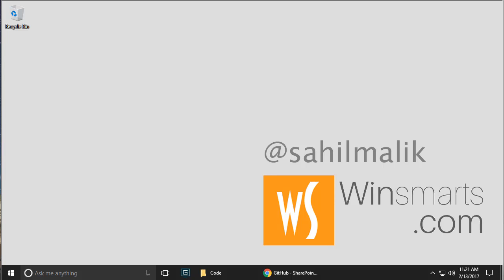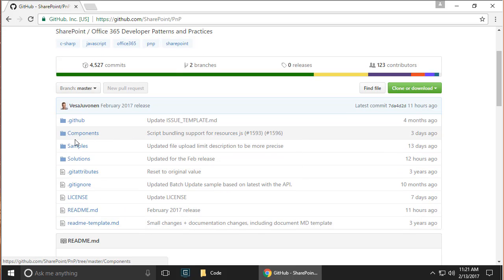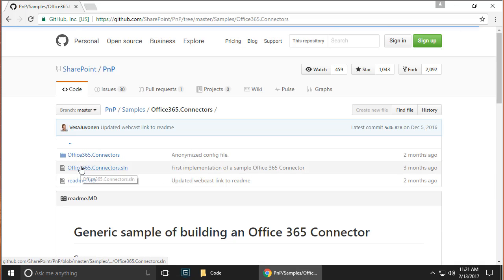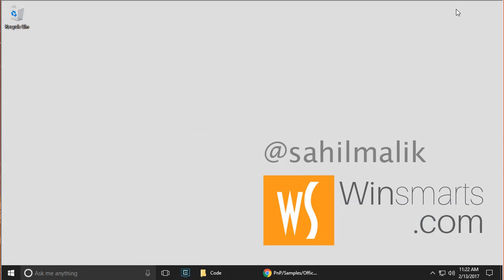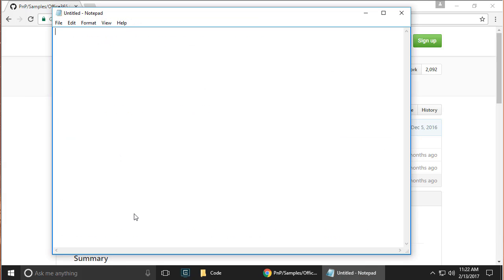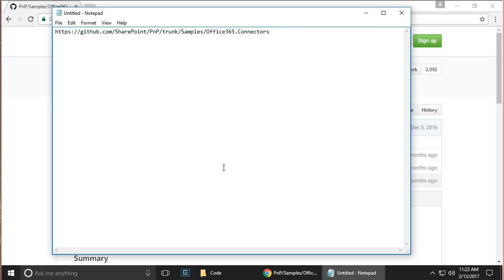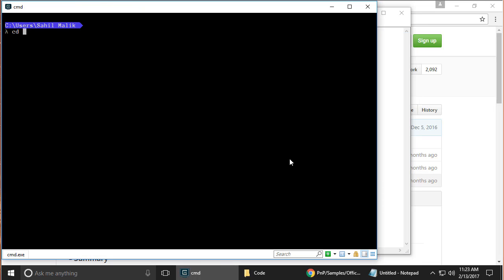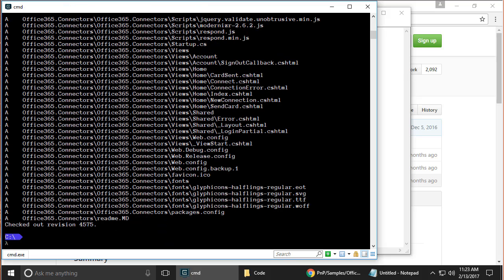Download subfolder from a git repo